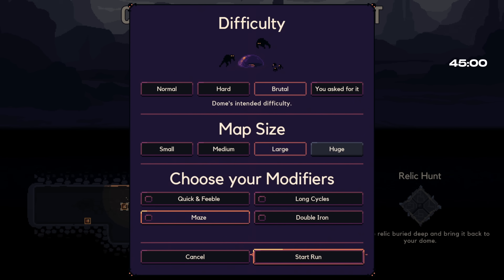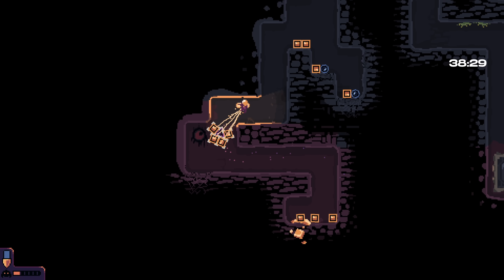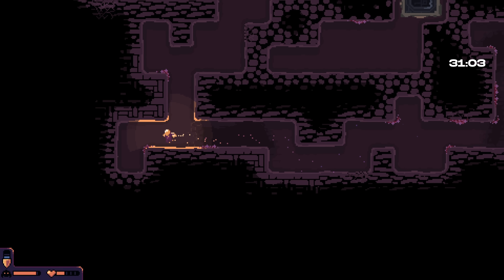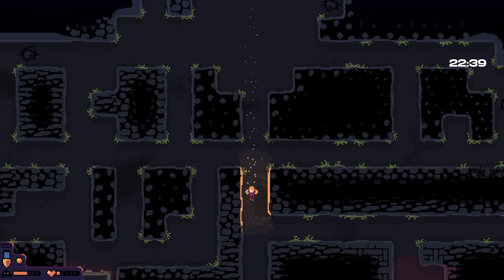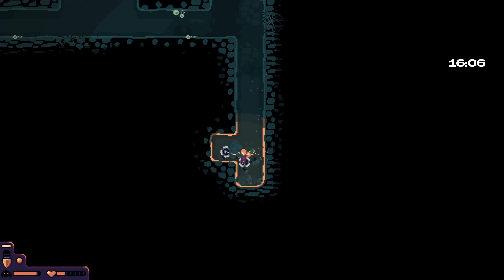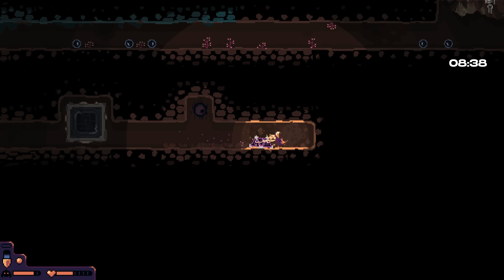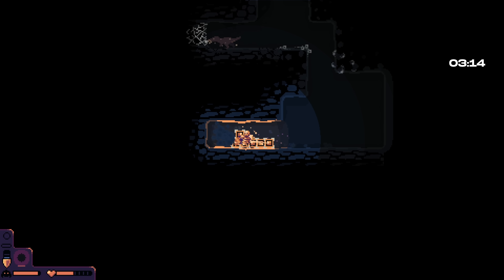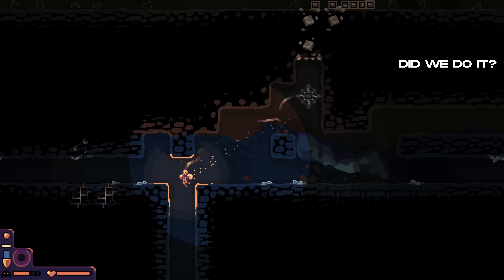TIME ATTACK CHALLENGE & THE SPOOKY SKELETON SUIT in DOME KEEPER